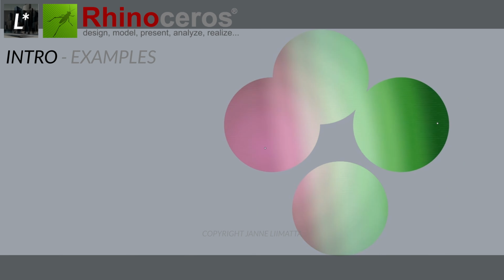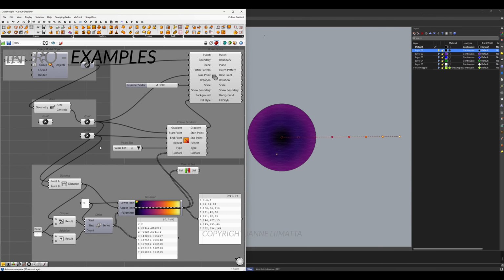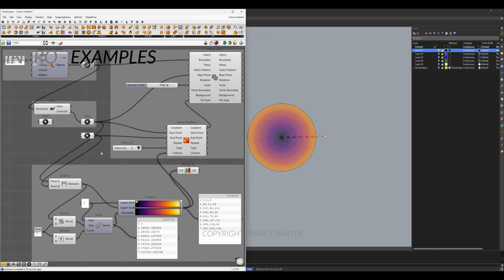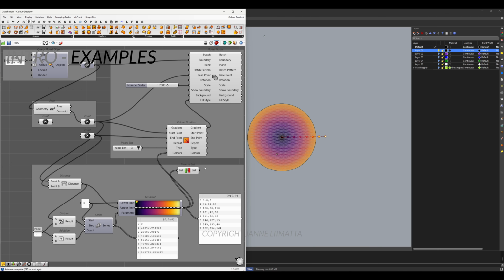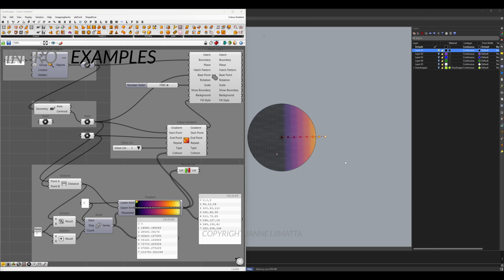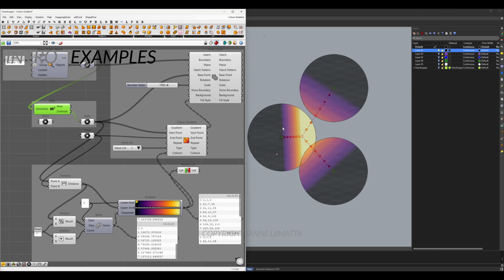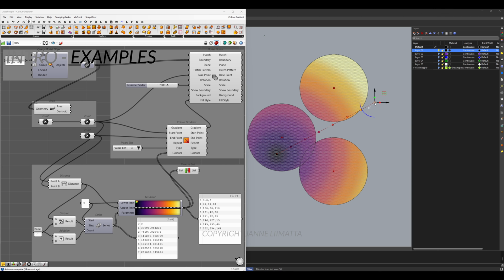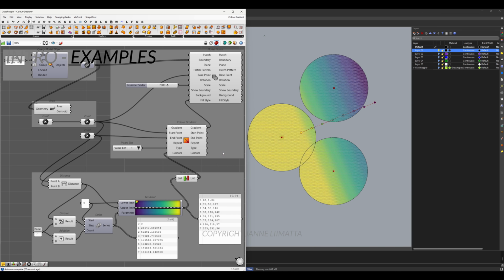Create gradient hatches with GH - Component explained - With examples - Grasshopper 1 - Rhino 8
For heatmaps and stuff, the Colour Gradient, new Grasshopper 1 component in Rhino 8.